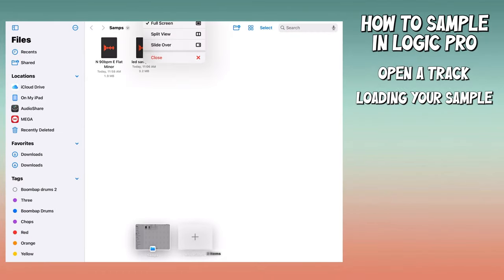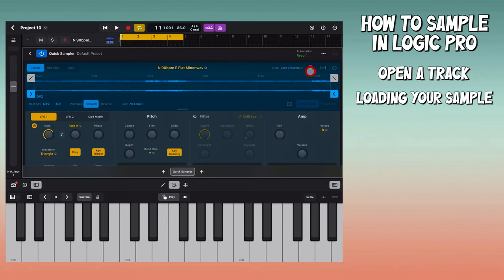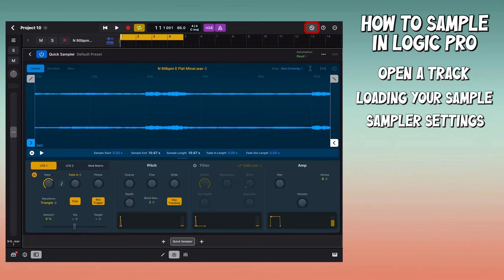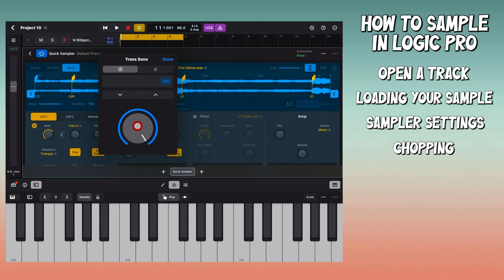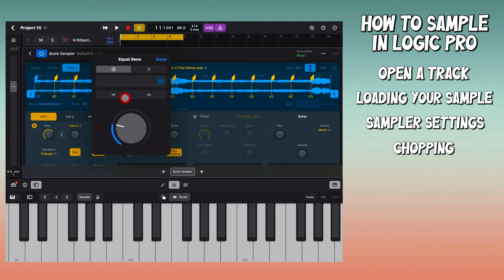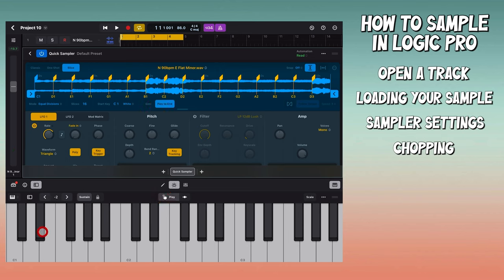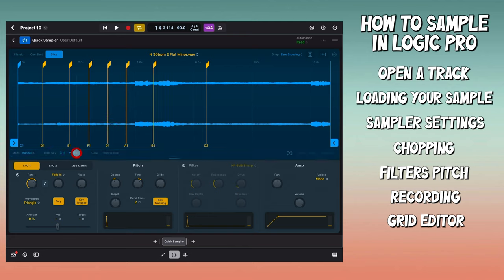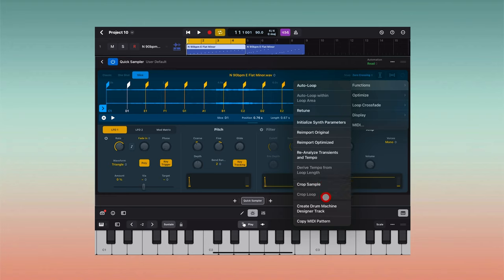How To Sample & Edit Chops In Logic Pro for iPad - What's In Your iPad Podcast S4 Ep 2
How to use the sampler & edit chops in Logic pro for iPad

Timeline
00:00 Logic Pro for iPad Quick sampler difficult?
02:20 Garageband sampler difficulty
04:00 How to sample & edit chops in Logic Pro for iPad TUTORIAL
04:20 Loading the track
05:00 Basic setup
05:34 Browser
06:26 The Sampler
06:50 Loading samples
7:39 Sampling Modes
08:31 Loop Function
09:31 The slicer
11:40 Half time double time
11:55 LFO, Pitch, Filter, ADSR
14:25 Recording
15:45 Manual Slices
16:52 Editing Slices/ How to get around the slice link
18:59 Submix
19:20 Hindering the workflow?
21:00 AUV3's
22:16 Price
22:55 Submix Tracked out
24:05 Free Sample Packs